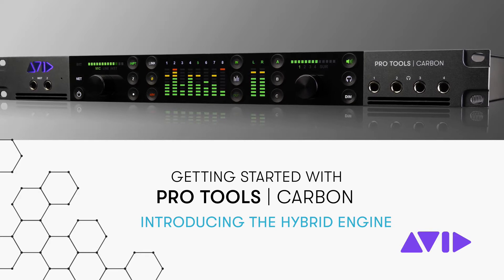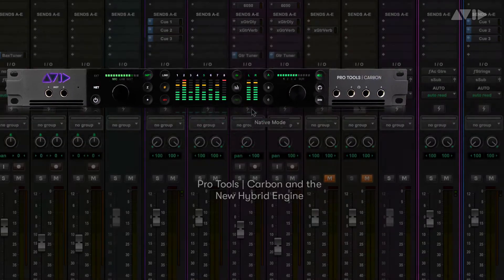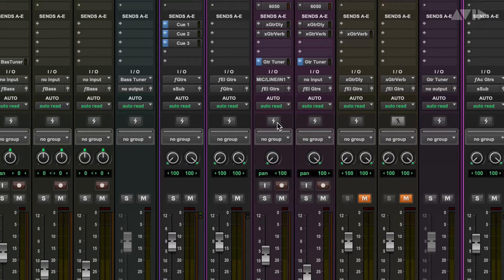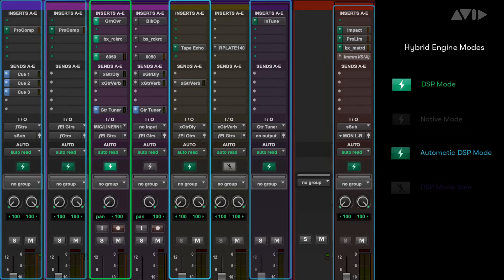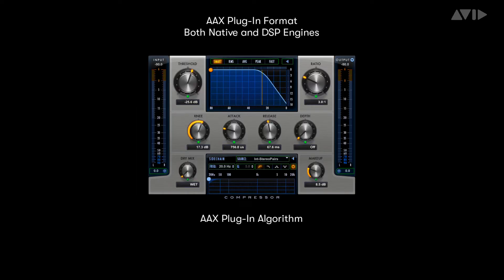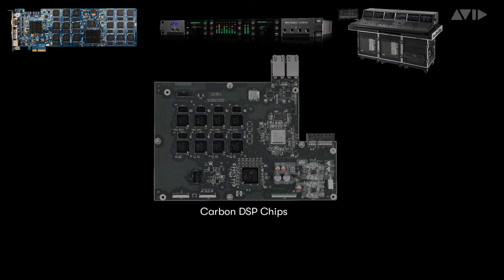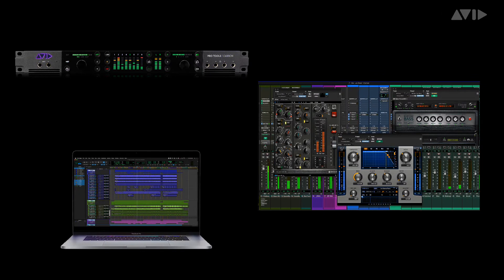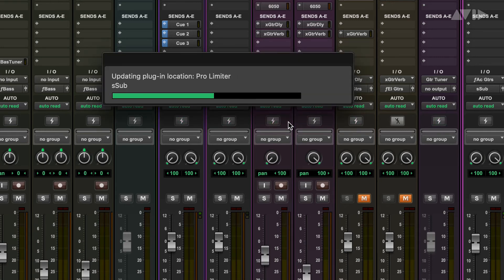Pro Tools | Carbon: Introducing the Hybrid Engine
Get ready to mix big, all at the touch of a button. Introducing the New Avid Pro Tools | Carbon. Designed for artists, bands and producers, this new hybrid audio production system has the power to keep up with anyone in your studio from solo artists to full bands while capturing every pristine detail.